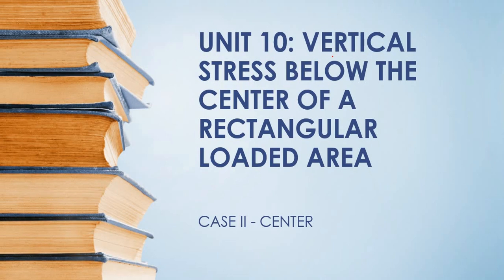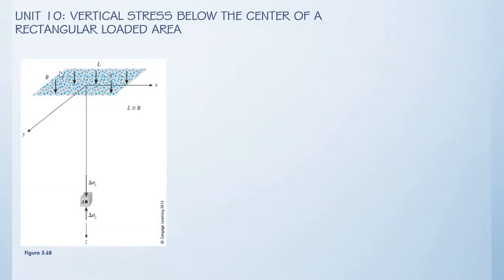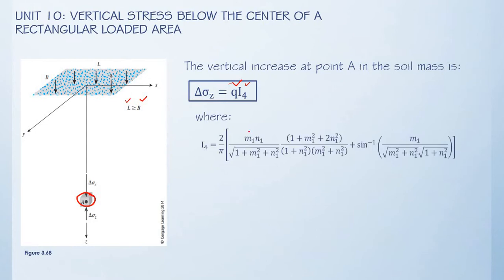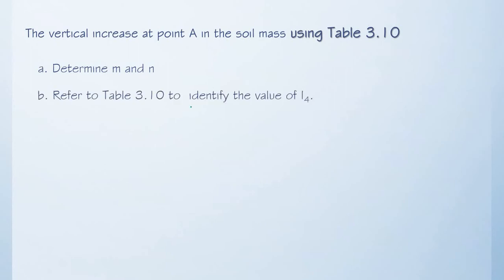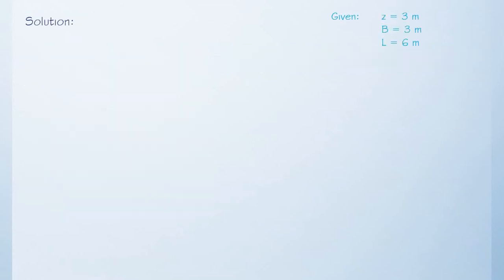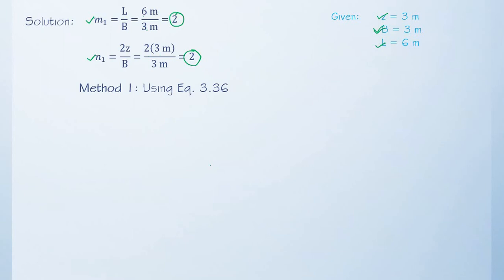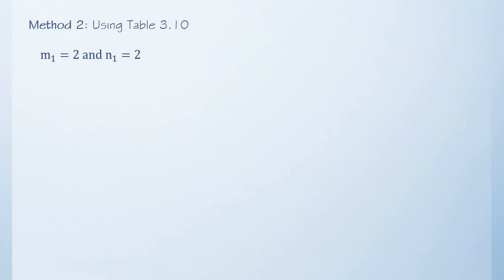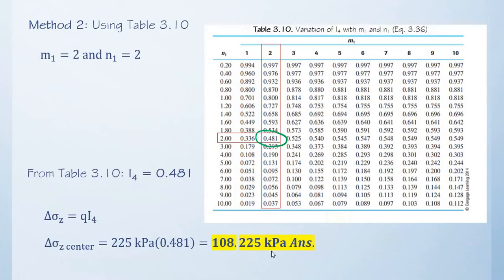Module 5 Unit 10 Rectangular Load Center